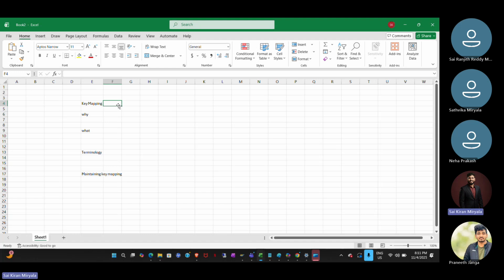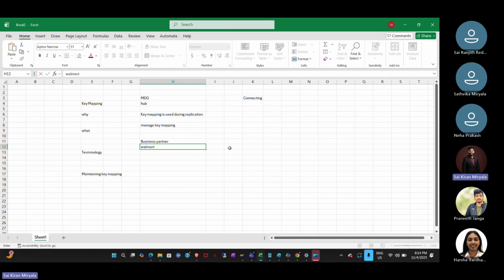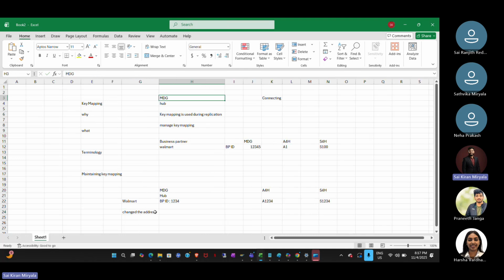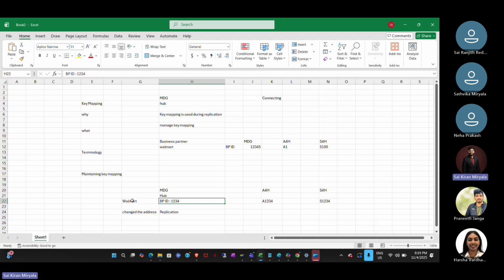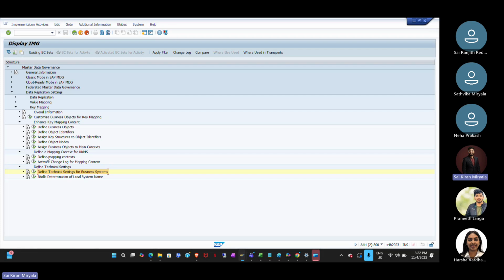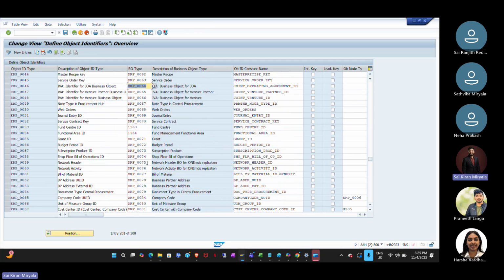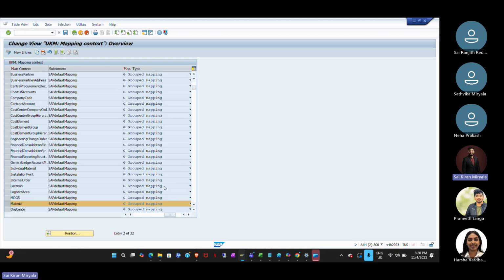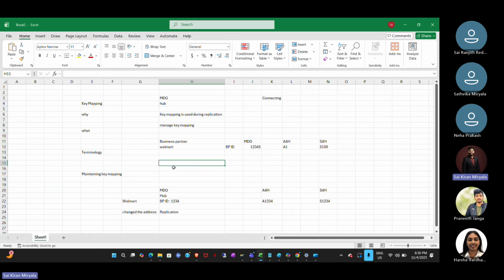37 SAP MDG - KEY MAPPING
Explanation on key mapping of data replication in MDG.